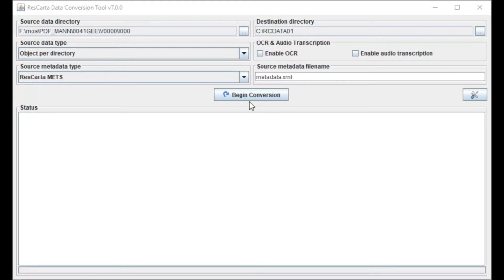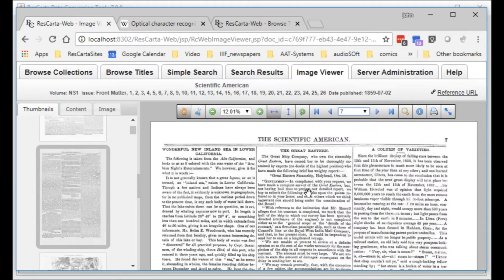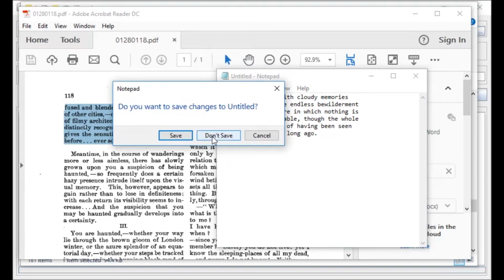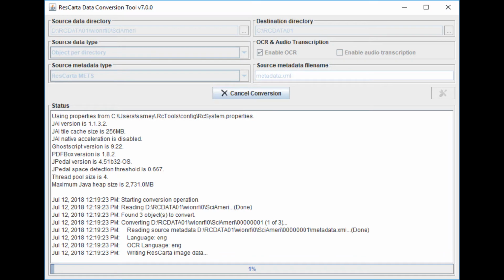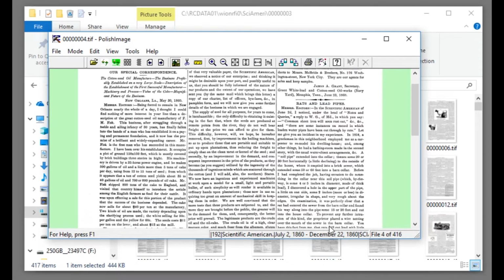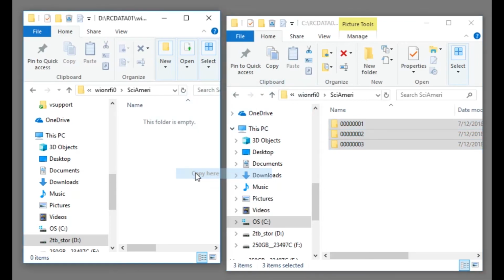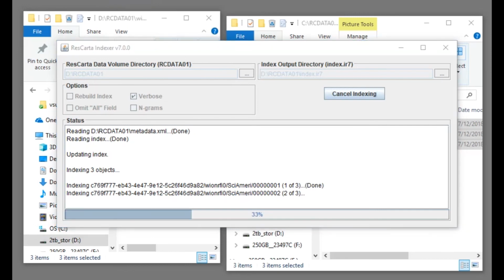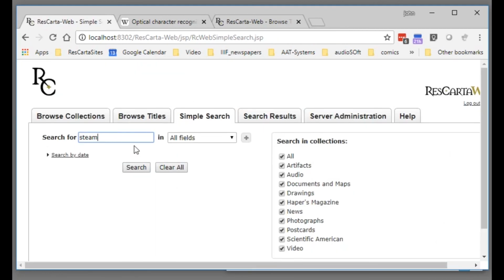Optical Character Recognition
OCR in the Data Conversion tool and how to make image only collections full text searchable